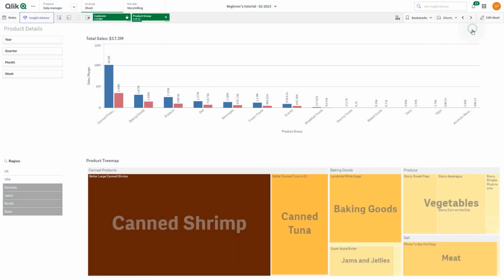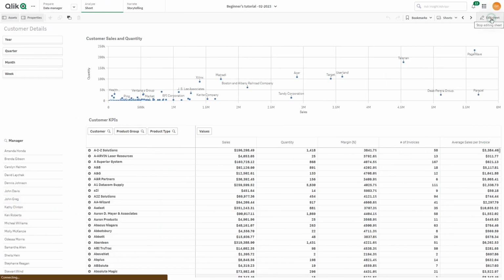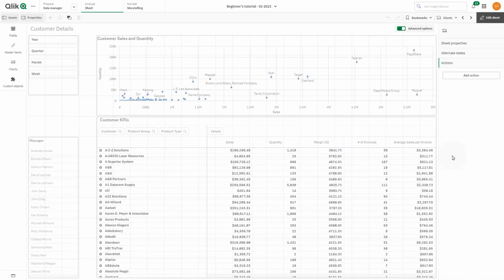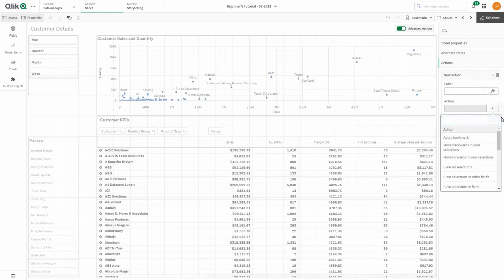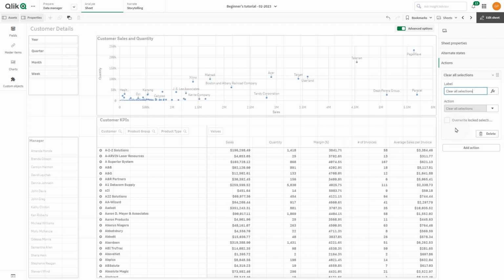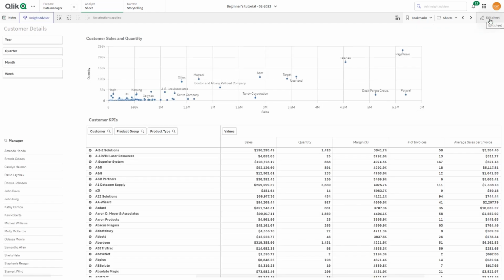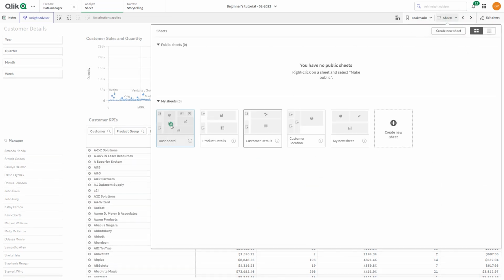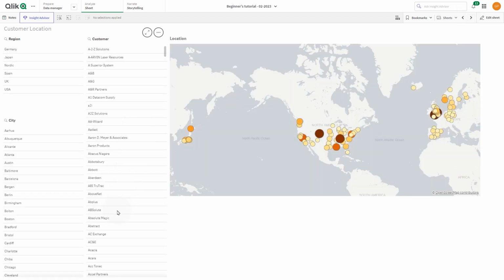Clear all selections using sheet actions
Learn how to enhance your Qlik Cloud experience with this video tutorial! In this video, we'll guide you through the simple process of adding a "Clear All Selections"  to your sheets using sheet actions. Ensure a clean slate for every user landing on your sheet, optimizing data analysis and user experience.